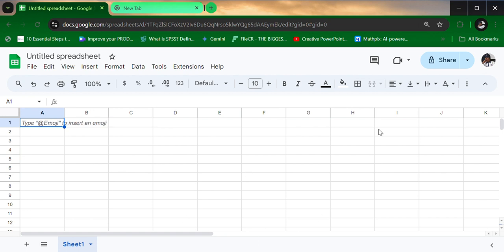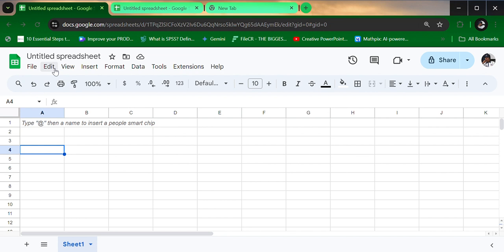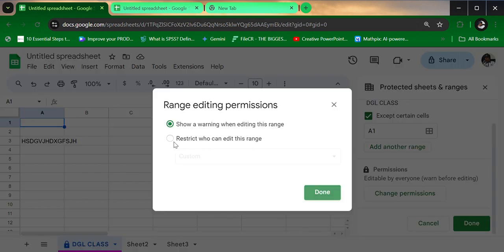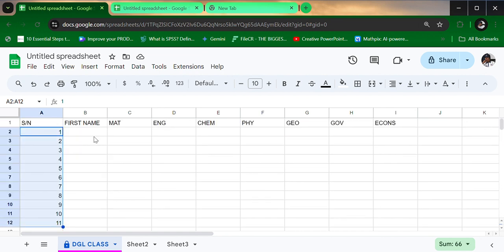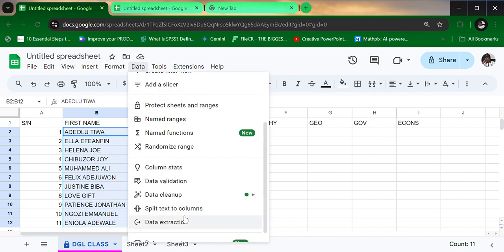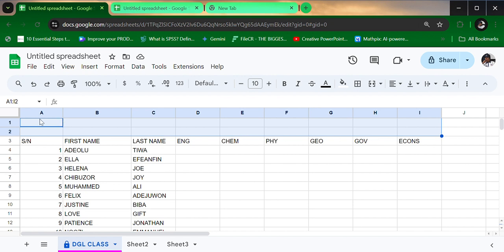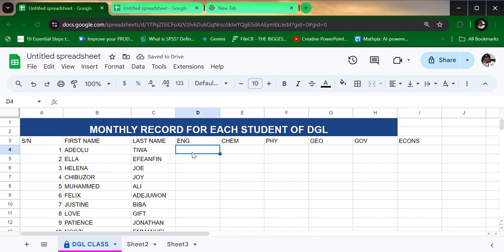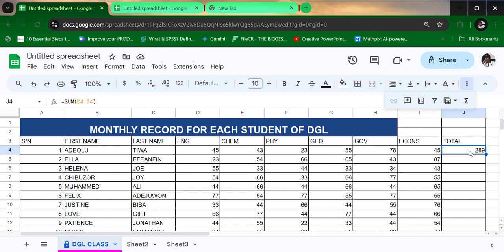Getting started with the use of Google sheet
Are you a business owner, school administrator, want to be an analyst, this video will get you started in other excel in that business of yours. Watch this video to get you started.